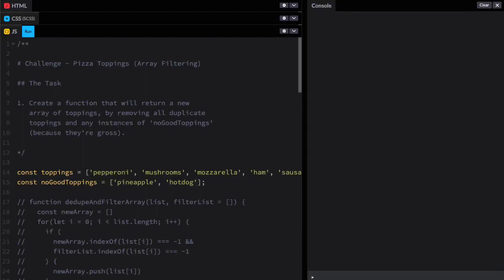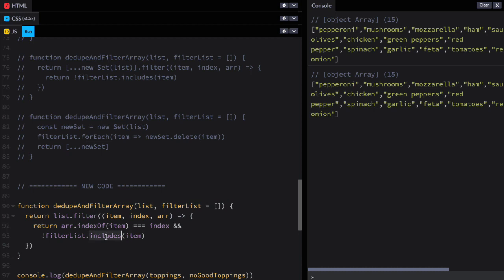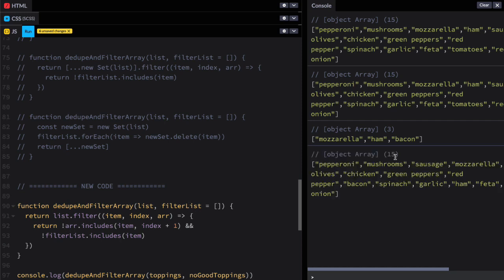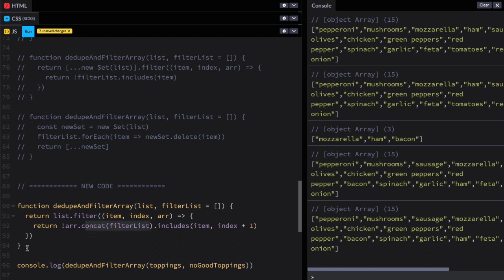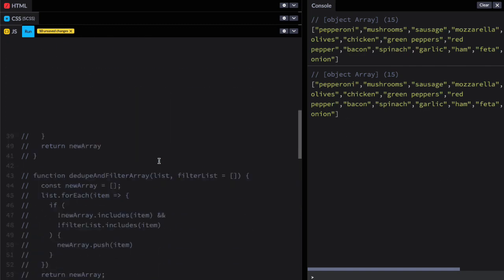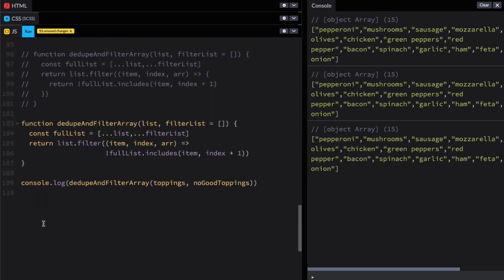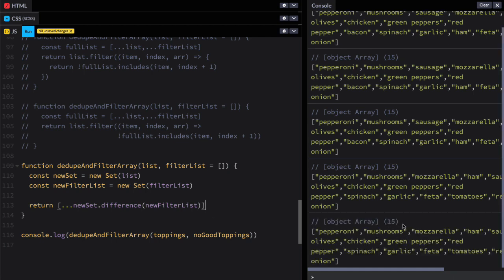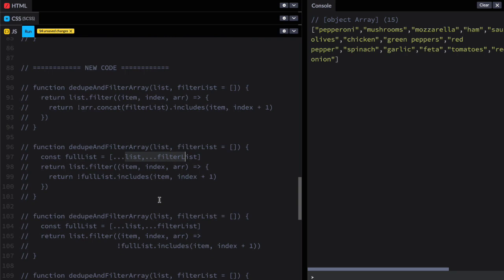Array Filtering Again (js challenge)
Recently learned of a couple "new to me" javascript features that make this array filtering challenge even easier. Have a look and let me know what you think.